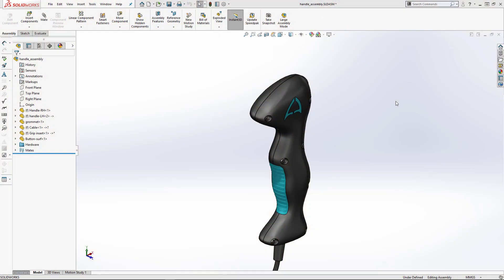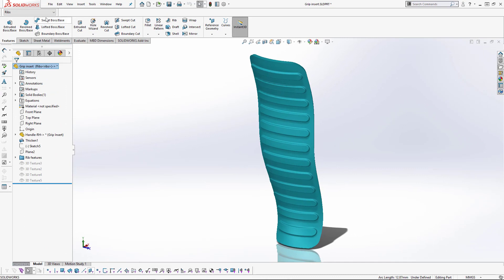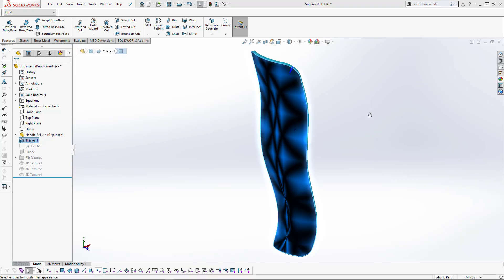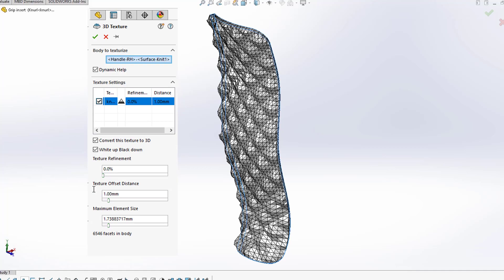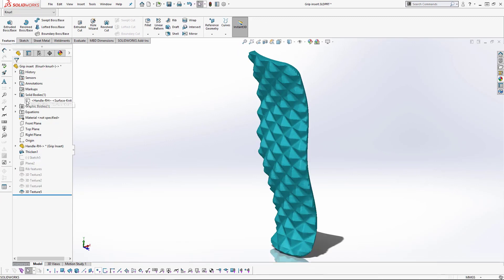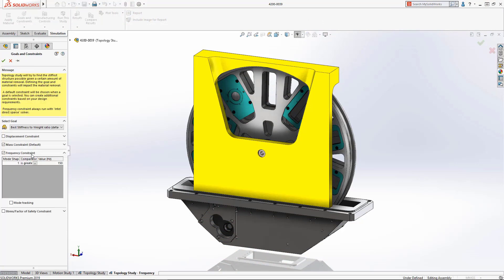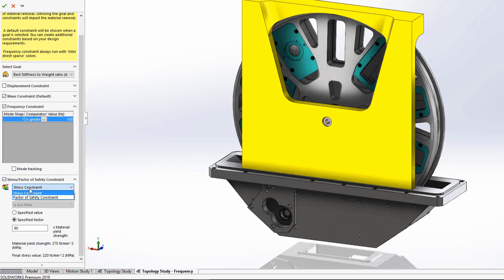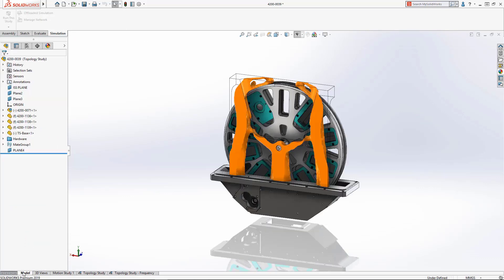SOLIDWORKS 2019 Enhancements for Additive Manufacturing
In this edition of Javelin's SOLIDWORKS 2019 video series, Application Engineer; Colin Murphy, highlights the new enhancements in SOLIDWORKS 2019 for additive manufacturing! Prototyping your designs, just got easier.